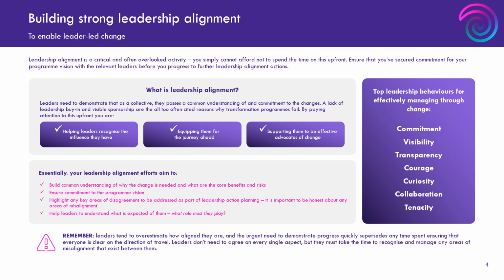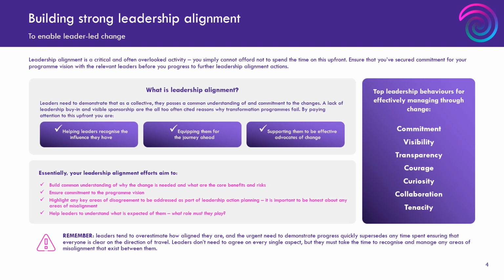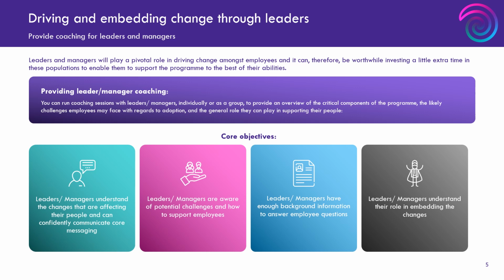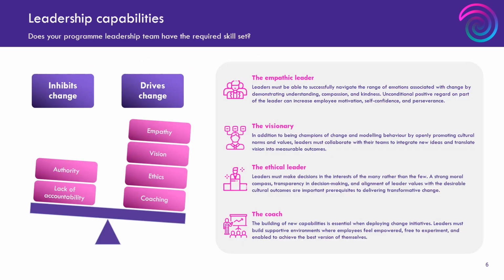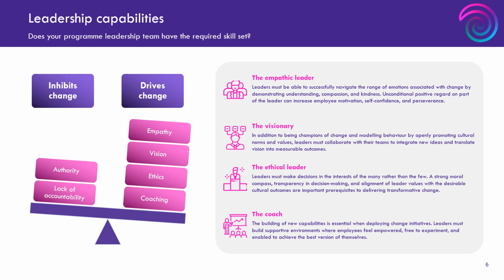EP#18 - How to embed Change through Leaders | Change Management Made Easy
This episode is probably the most important one in this series. why? Because if leaders aren't on board, walking the talk and demonstrating full commitment and accountability, you can forget getting the results you need from your change programme. In this video i'll talk through the highly practical steps you can take to ensure leaders at all levels are committed to delivering and embedding change.

Our second website -